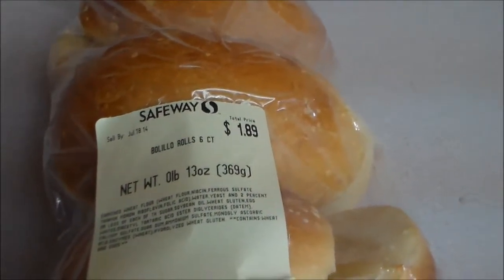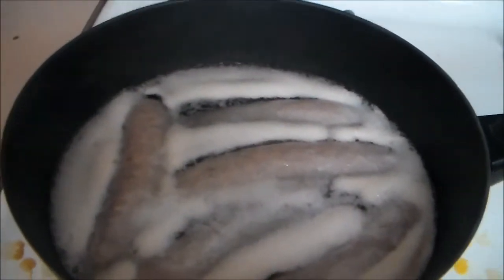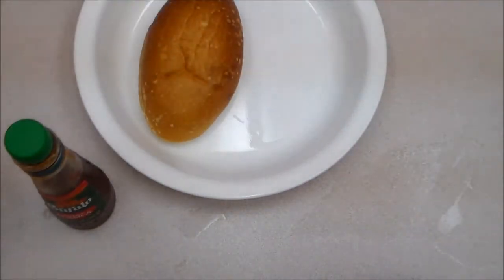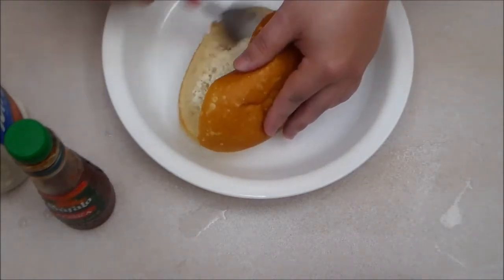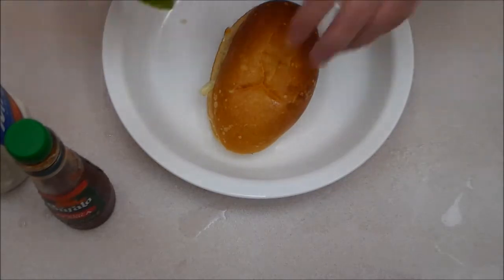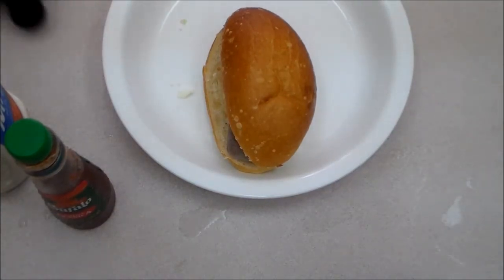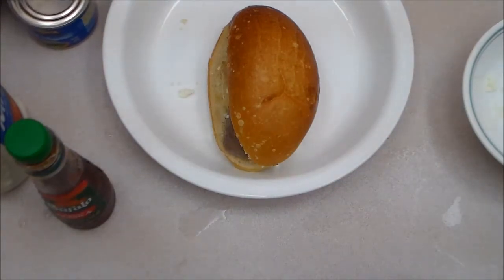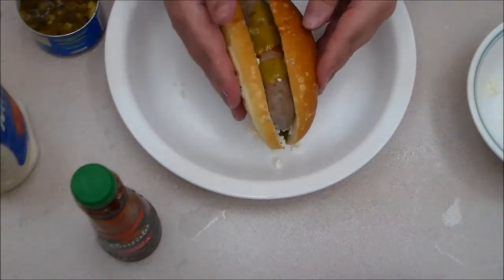Sad Onion: Sonoran Hot Dog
Today on Sad Onion we're making a variation of a local hot dog, named after the Mexican State it hails from. We took out the bacon and beams because that just wouldn't fit.

Sad Onion is in no way associated with the product(s) featured on this show